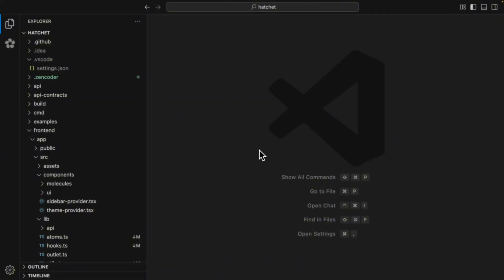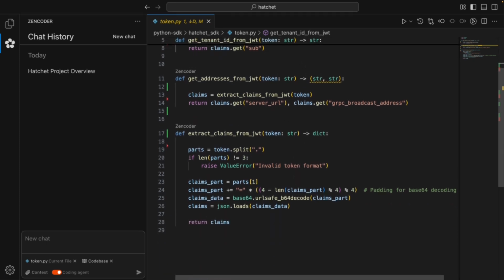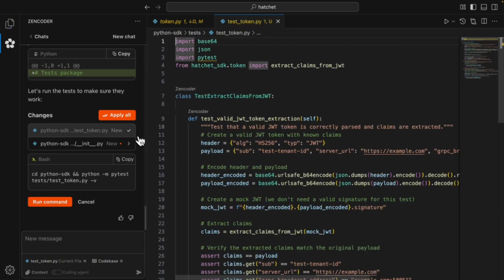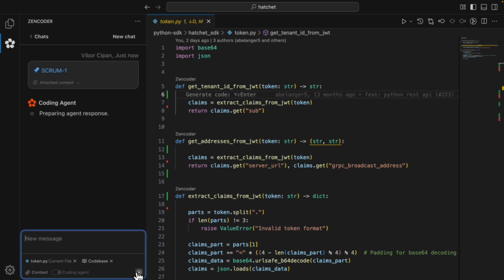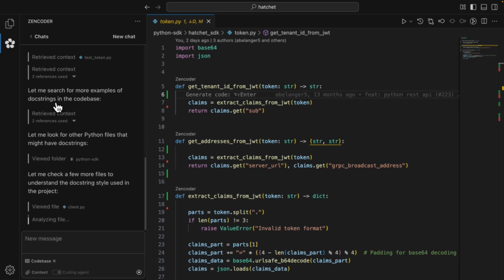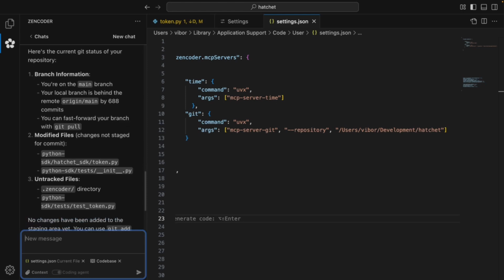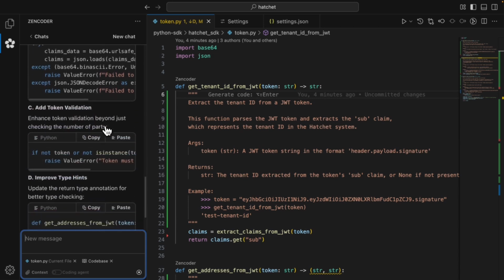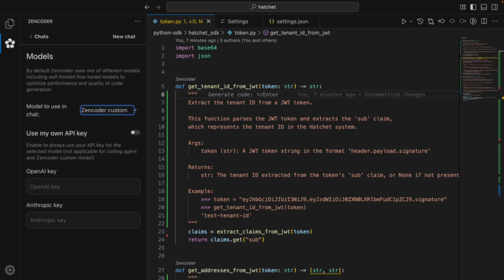Zencoder Product Demo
In this product demo, watch how Zencoder reshapes the developer experience with cutting-edge AI and deep integration into your workflow.

See Zencoder in action as it:

• Understands your entire codebase with Repo Grokking
• Automates complex tasks using Agentic Pipelines
• Embeds an AI Coding Agent right into your development loop
• Seamlessly integrates with VS Code, JetBrains, and more

From fixing bugs to generating features end-to-end, Zencoder helps you stay in flow, reduce cognitive load, and code smarter.

🚀 Whether you’re a solo dev or part of a fast-moving team, Zencoder brings superpowers to your fingertips.

Watch the demo to experience what modern AI-native development feels like.